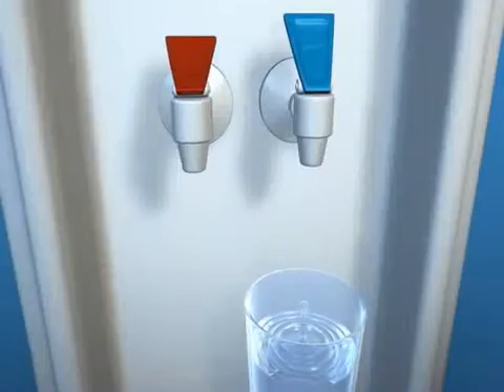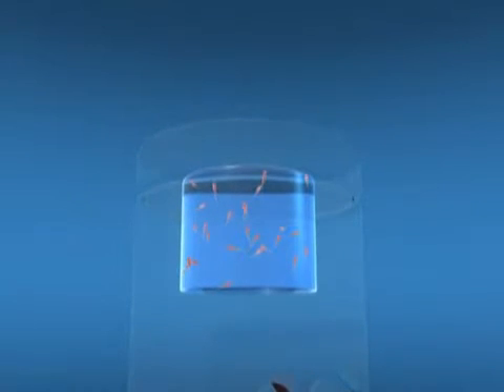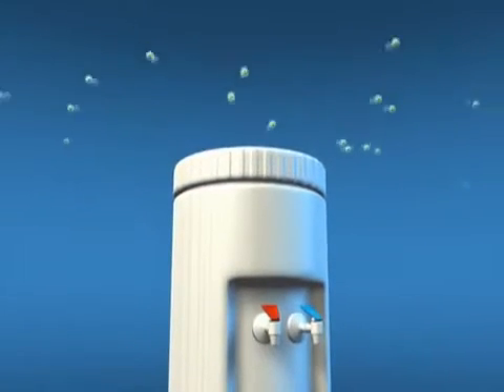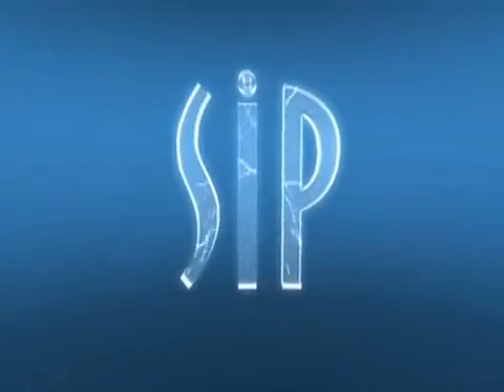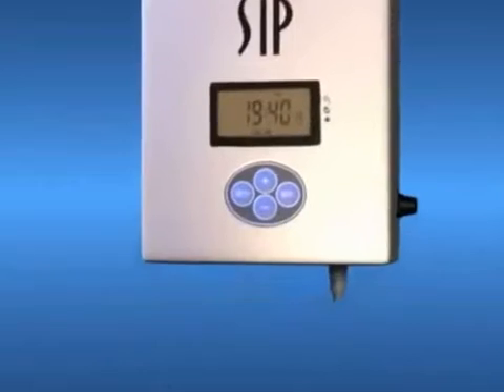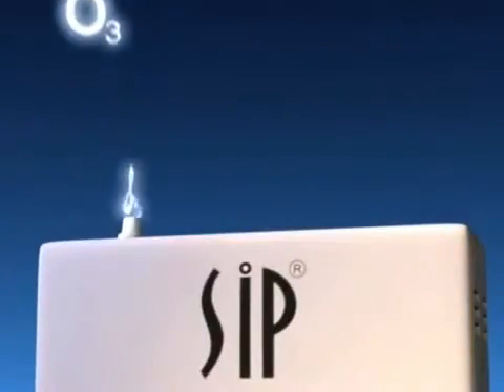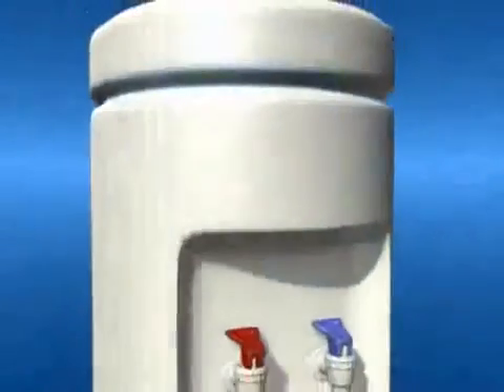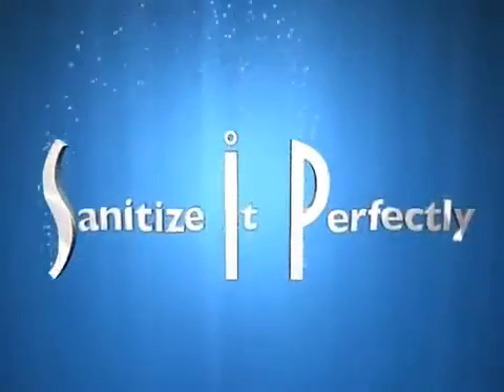Озонирование воды при помощи установки SIP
Как известно, в любой воде, даже в привозной, колодезной и скважиной, есть микроорганизмы. Некоторые из них безвредные, но многие из них - смертельно опасные для организма человека. Особенно для маленьких детей с о слабым иммунитетом. Кишечные палочки, шигеллы, сальмонеллы, а также такие болезнетвореные бактерий, как синегнойная палочка, Aeromonas SPP, Legionella SPP и Mycobacterium SPP - все эти вирусы легко размножаются в воде. Поэтому любую воду необходимо обеззараживать.

Кроме того, важно помнить, что на стенках любого водосборника со временем образуется биопленка, которая является идеальной для развития микробов и ее наличие значительно ухудшает качество воды.

Озонизатор воды SIP2000 - это новое слово в технологиях обеззараживания воды, которая используется в бытовом хозяйстве и в устройствах раздачи воды (кулерах). Эта технология в 5 раз эффективнее уже известного метода обеззараживания с помощью УФ ламп и в 1000 раз качественнее устаревшей методики хлорирования воды. Кроме всего прочего она абсолютно безопасна для человека и значительно улучшает органолептические свойства воды.